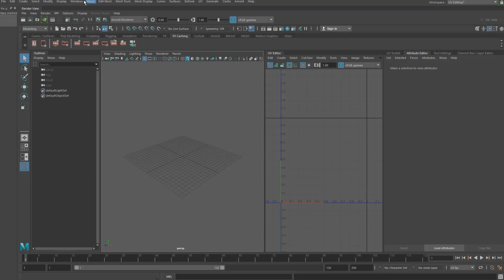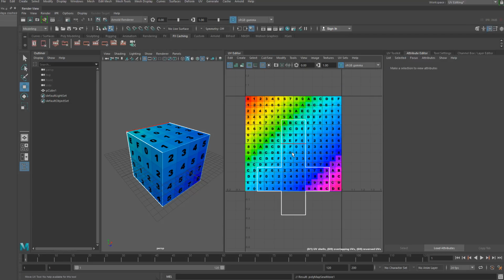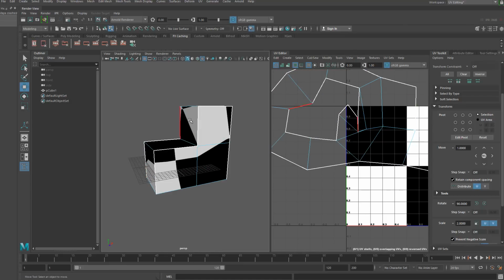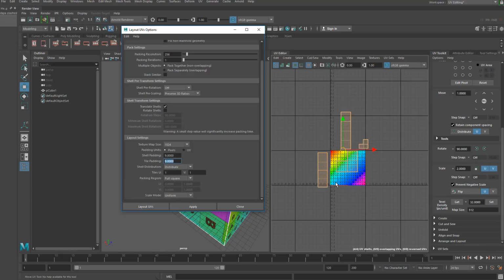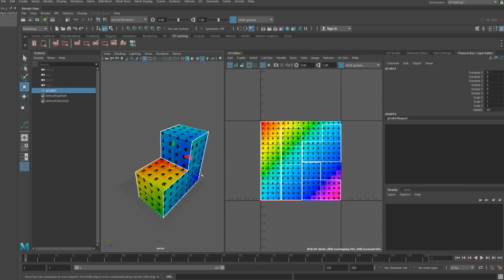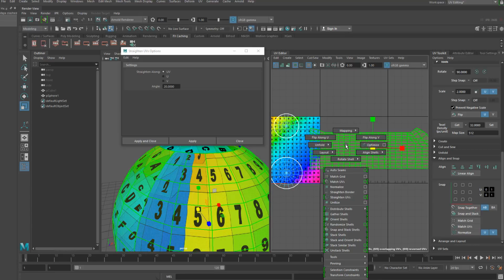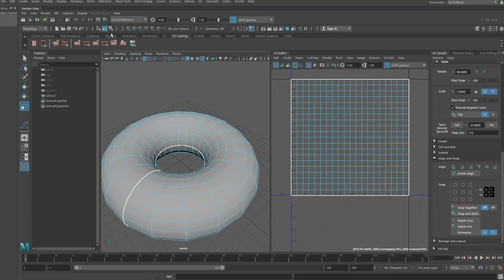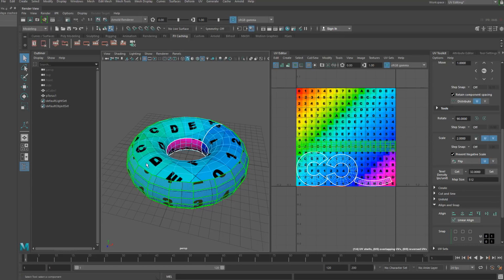Fast and Easy UV Layout Maya 2018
This is a shotgun method of getting UV's properly done in Maya 2018